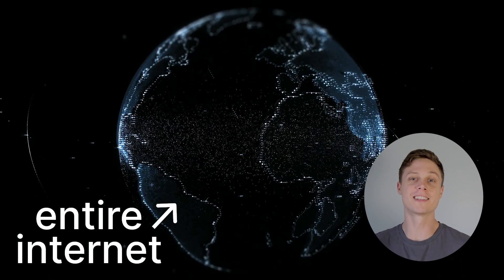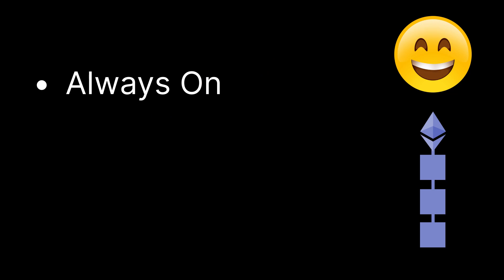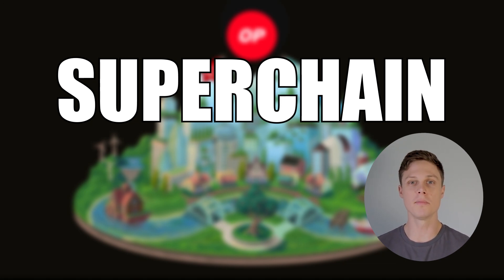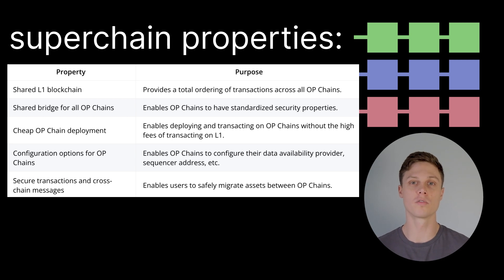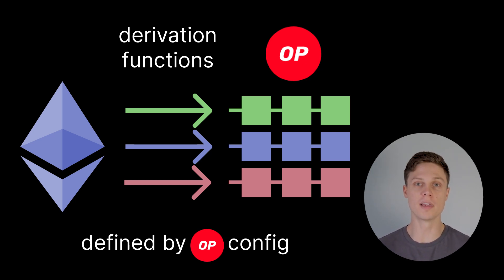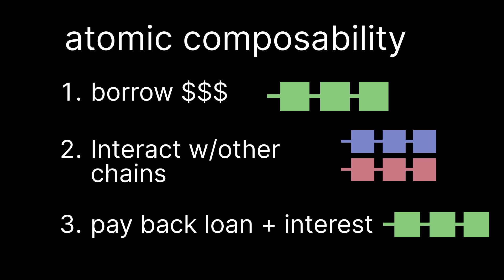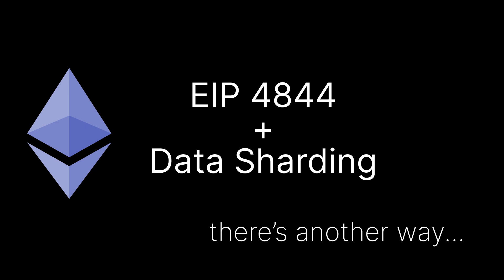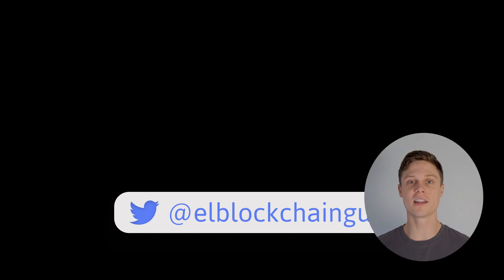Optimism's Superchain is the Future of Crypto...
Optimism and Coinbase have joined forces to be the first two L2 networks to make up the SUPERCHAIN. Powered by Optimism's OP stack, the Superchain is a horizontally-scaled collection of L2 networks built on top of ethereum. If successful, it could offer unlimited blockchain-based scaling which in turn would enable novel applications that could never have never been built with blockchain previously.